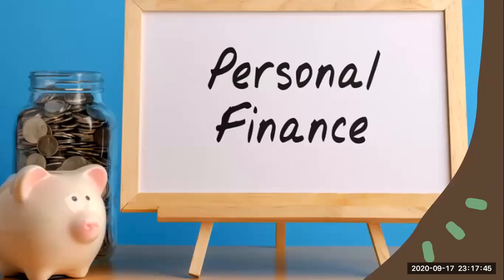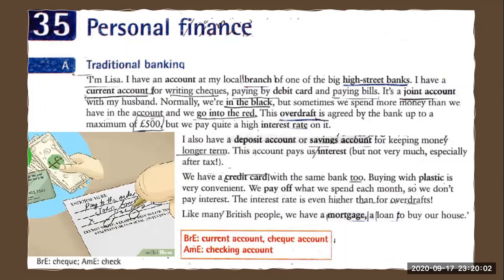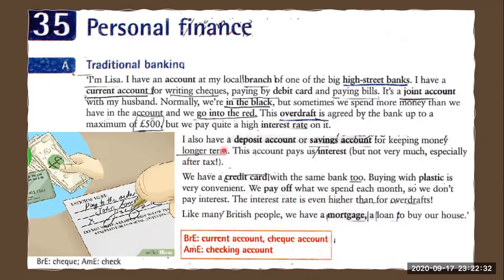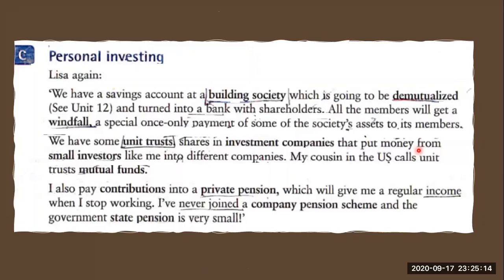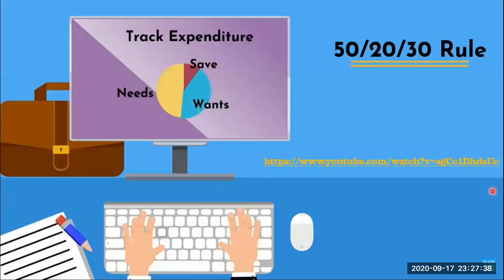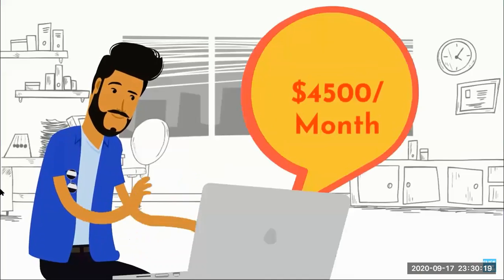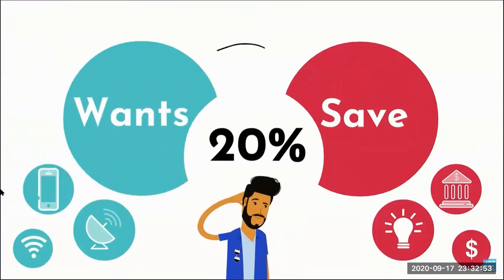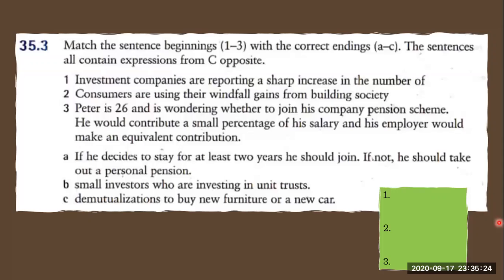Accounting 3: Personal Finance Video